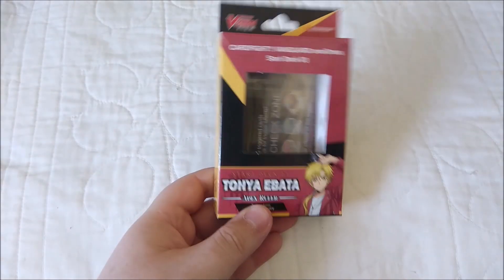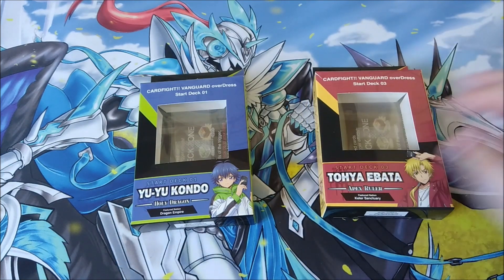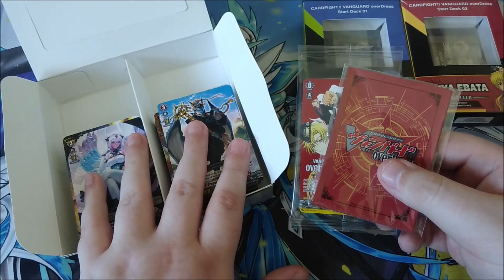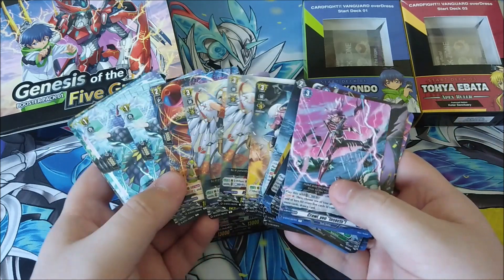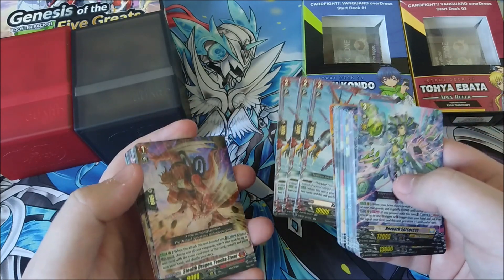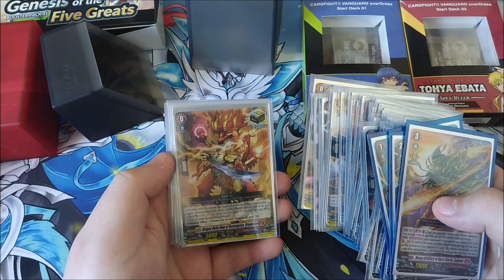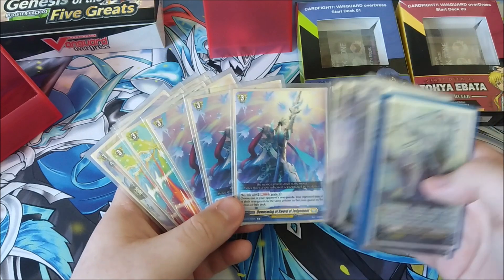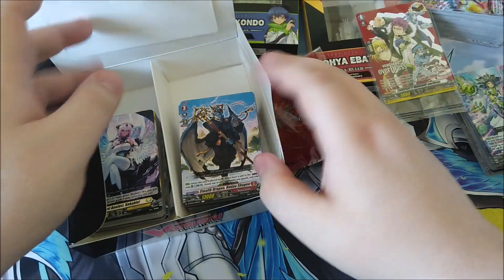Genesis Of The Five Greats Experience | Cardfight!! Vanguard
Sharing my experience with the first set of OverDress after opening my start deck recently.

Chapters
0:00 Intro
0:30 Story Time
22:04 Outro